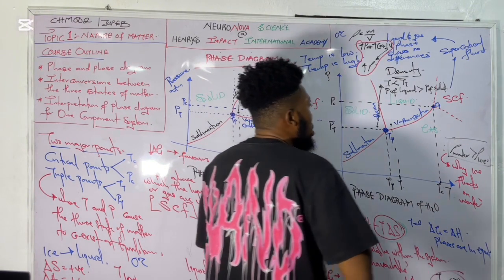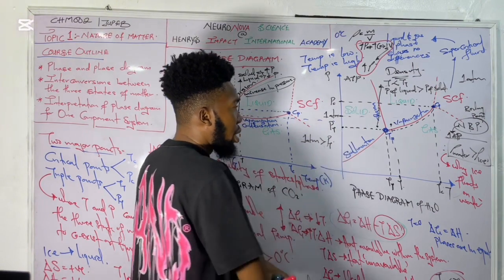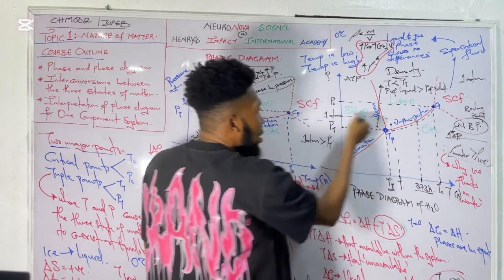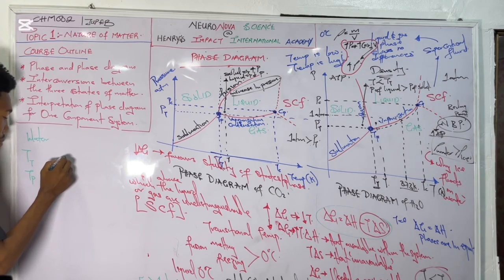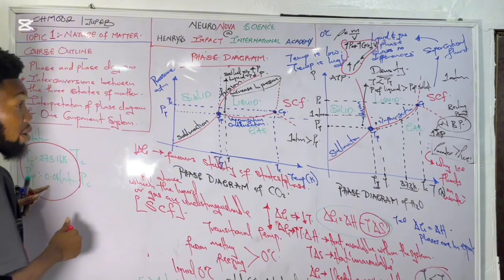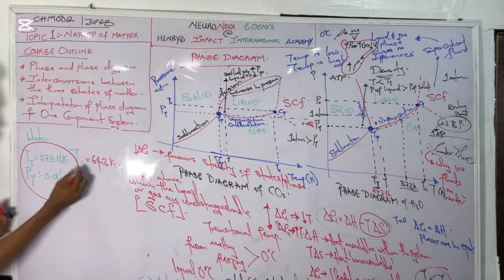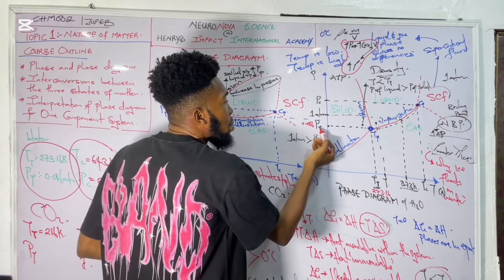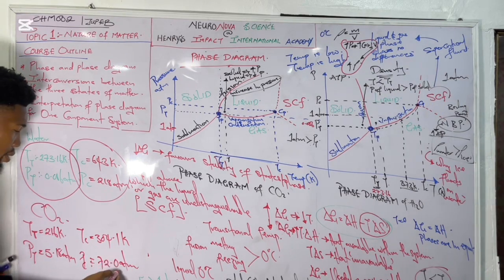NATURE OF MATTER | PHASE DIAGRAM | JAMB AND JUPEB CHM TOPIC 1 part 4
Welcome to this comprehensive lecture on One-Component Systems — part of Topic 1: Phase and Phase Diagram in JUPEB CHM 002 (Physical Chemistry).

In this class, we break down the concept of phase, Gibbs phase rule, and apply it to one-component systems such as the water system and the sulphur system.
You’ll learn how to interpret phase diagrams, identify triple points, and understand how temperature and pressure affect different phases.

🎯 What You’ll Learn:
 • Meaning of phase, component, and degrees of freedom
 • Application of Gibbs Phase Rule to one-component systems
 • Detailed study of Water System and Sulphur System
 • How to read and interpret one-component phase diagrams

🧪 This lecture is ideal for JUPEB Chemistry students, A-level candidates, and anyone studying Physical Chemistry.

📚 Course: JUPEB CHM 002 — Physical Chemistry
📍 Topic: Phase and Phase Diagram (One-Component Systems)